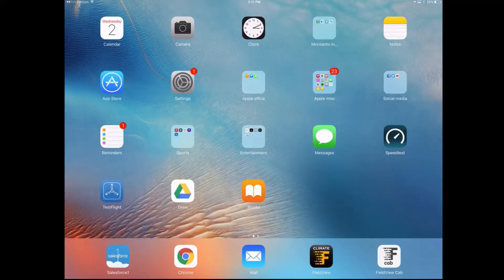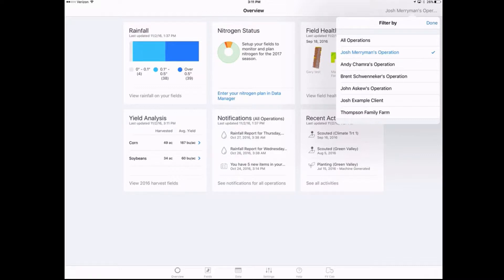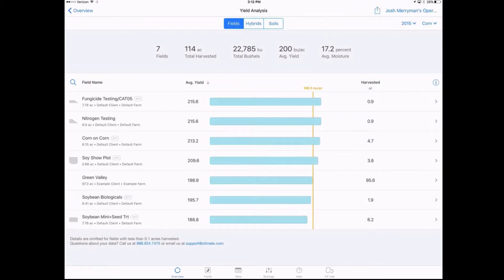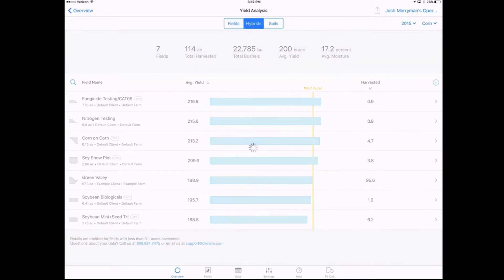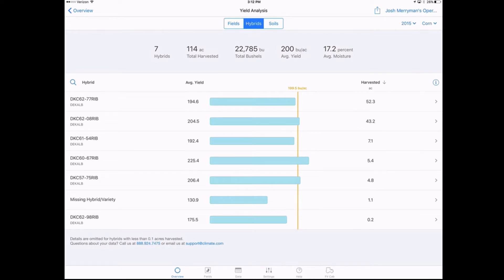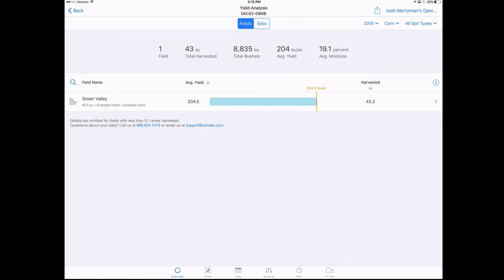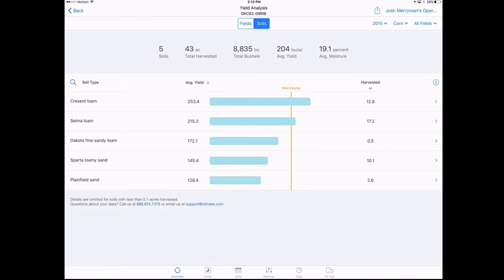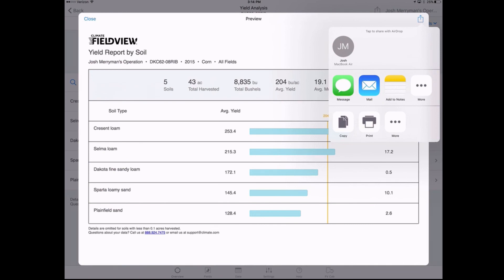Yield Analysis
See how to analyze your yield data using the Yield Analysis tool in FieldView™